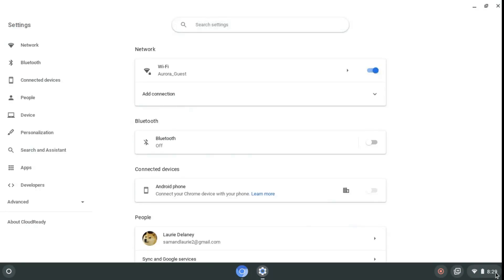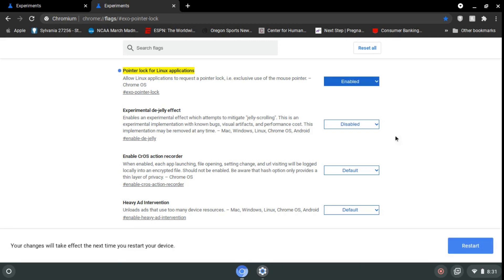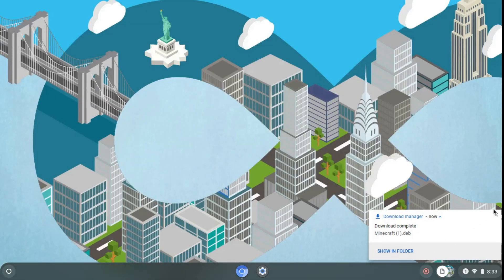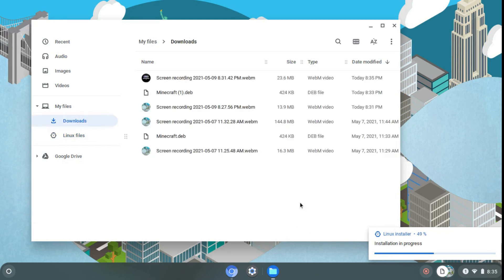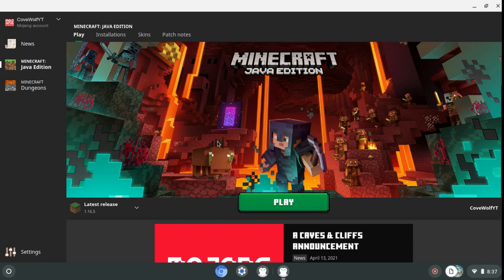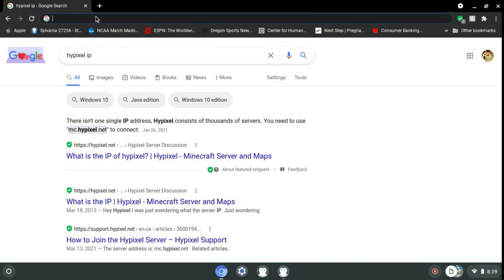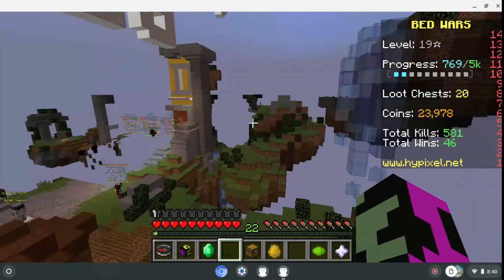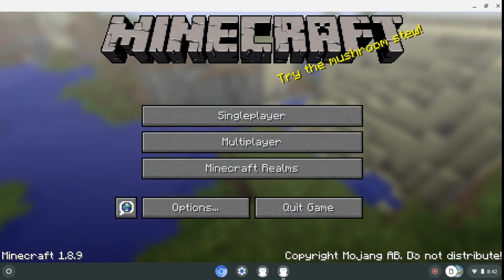How to install Minecraft java edition on a Chromebook!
NOTE: You need to purchase a license to play Minecraft as stated in the video 4:58
Price: $26.95 USD
LINKS:
crostini-gpu-support: chrome://flags/crostini-gpu-support
pointer-lock: chrome://flags/exo-pointer-lock